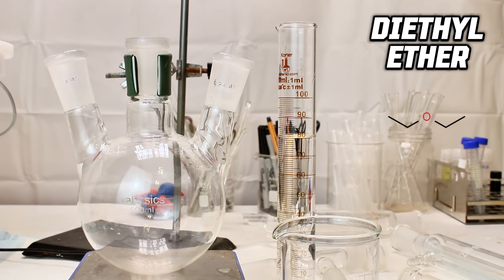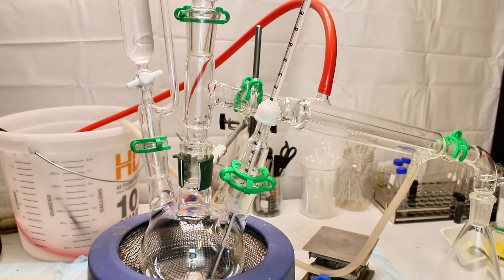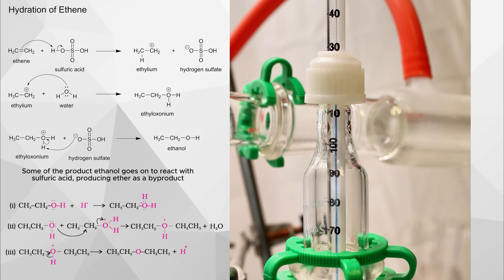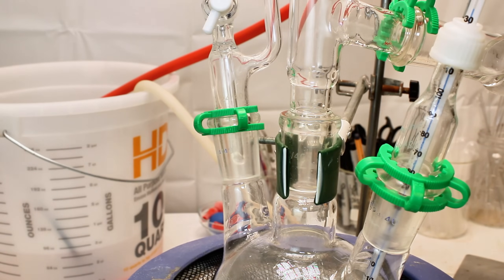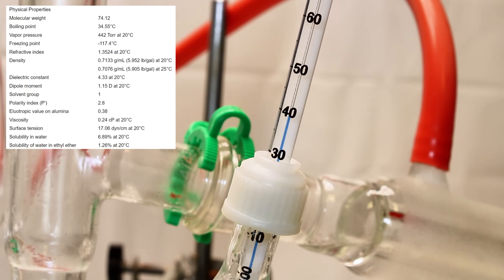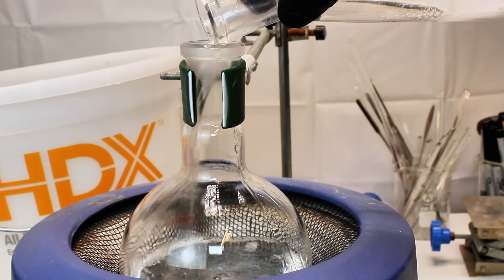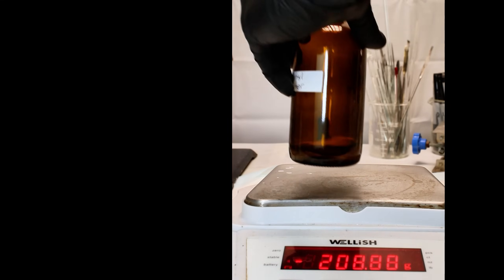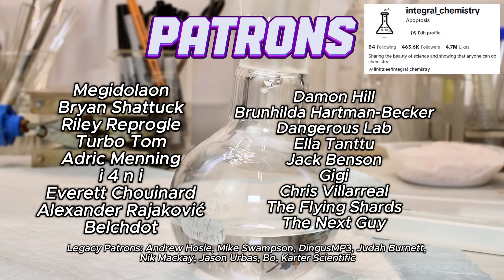Making Ether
In this video I demonstrate how to make diethyl ether, which was an anesthetic drug that revolutionized medicine, and is today mostly used as a solvent.
I did this process last year, but its such an important chemical I felt it deserved a redo.
Always make sure to take proper precautions before attempting anything seen in this video. The chemicals used are extremely corrosive, and ether itself is extremely flammable.